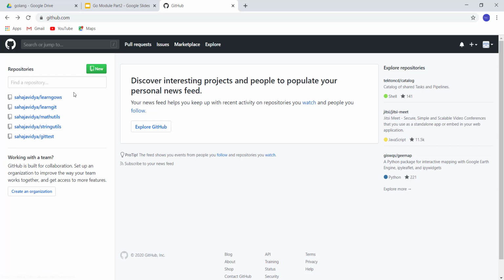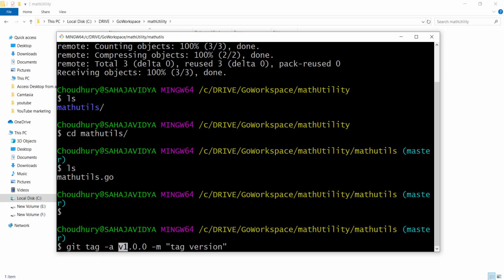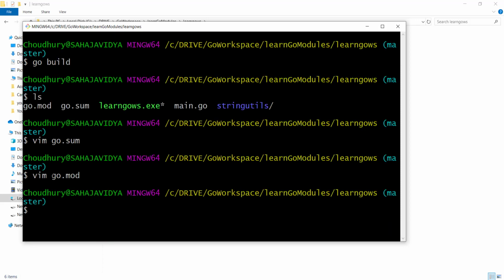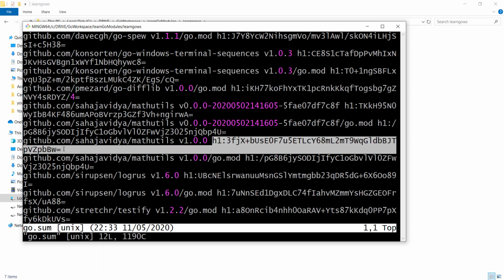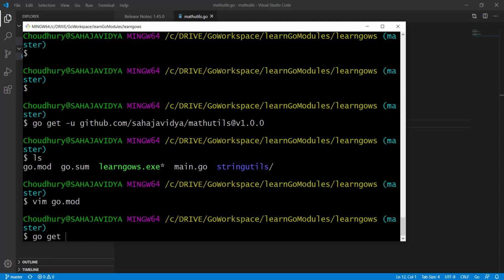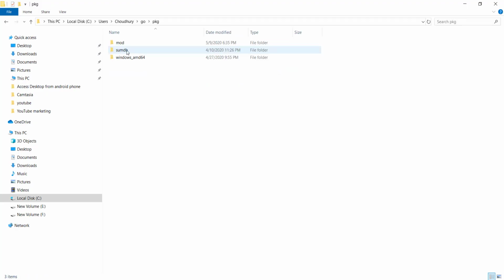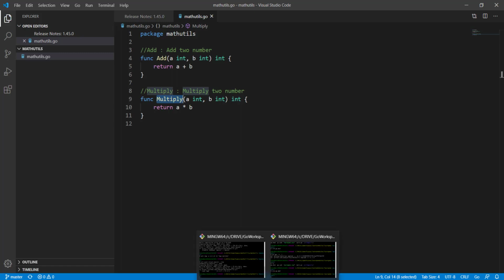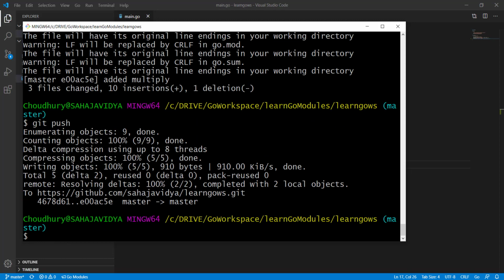Dependency Management with Go Modules | Publishing Go Modules | Upgrading dependencies | SemVer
This "golang" tutorial will helps you understand What is Go Modules and How Go modules manages dependencies , Upgrading dependencies and How to publish Go modules.

-- Go Modules is supported from Go version 1.11 and above.
-- Go Modules: Dependency management system that makes dependency version information explicit and easier to manage.
-- A module is a collection of Go packages stored in a file tree with a go.mod file at its root.
-- When using modules, GOPATH is no longer used for resolving imports. However, it is still used to   store downloaded source code (in GOPATH/pkg/mod) and compiled commands (in GOPATH/bin).
-- Module allow to have workspace outside GOPATH.

-- Semantic Versions (SemVer)
Every required module in a go.mod has a semantic version, the minimum version of that dependency to use to build the module.

A semantic version has the form vMAJOR.MINOR.PATCH

-- Increment the MAJOR version when you make a backwards incompatible change to the public API of your module. This should only be done when absolutely necessary.
-- Increment the MINOR version when you make a backwards compatible change to the API, like changing dependencies or adding a new function, method, struct field, or type.
-- Increment the PATCH version after making minor changes that don't affect your module's public API or dependencies, like fixing a bug.

Creating a new module --
         go mod init [ Module Path ]
Lists the current module and all its dependencies --
         go list -m all

Download new dependency --
        go get [ Import Path ]

Update  dependency --
 go get -u  [ Import Path ]

Update  dependency for all package --
 go get -u  ./...

Git Package Versioning --
        git tag -a v1.0.0 -m “tag version”
        git push origin master --tags